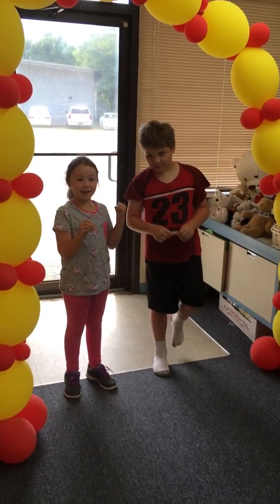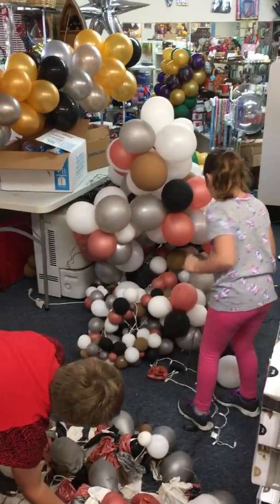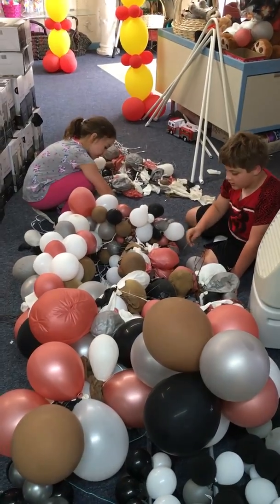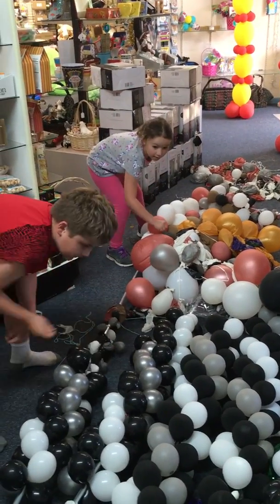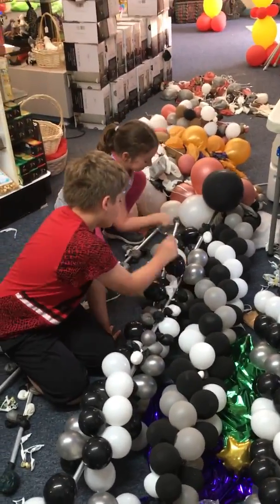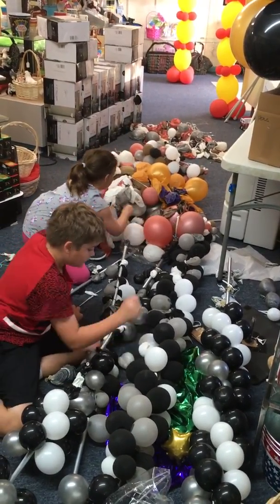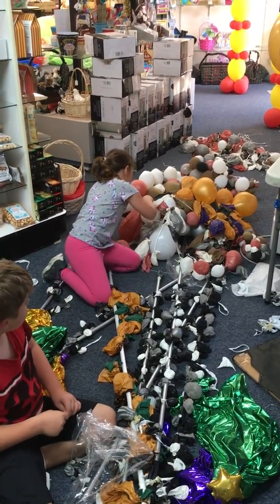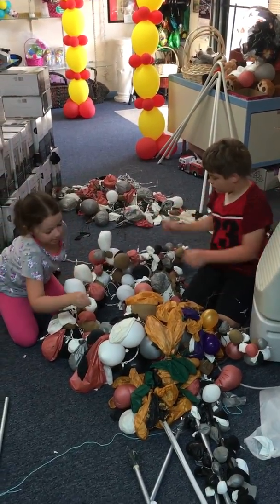Science and Safety Behind Balloon Popping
The kids explain the Science and Safety Behind Balloon Popping